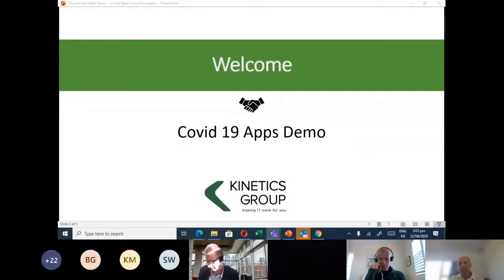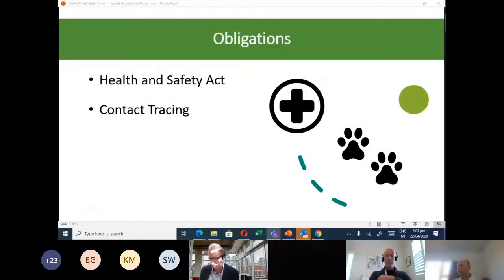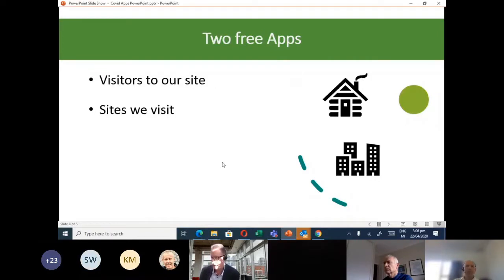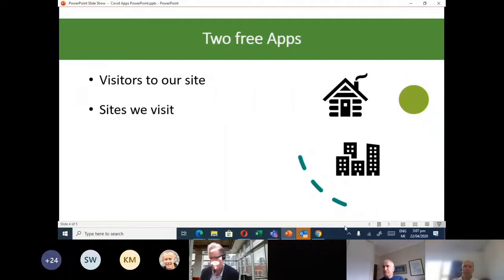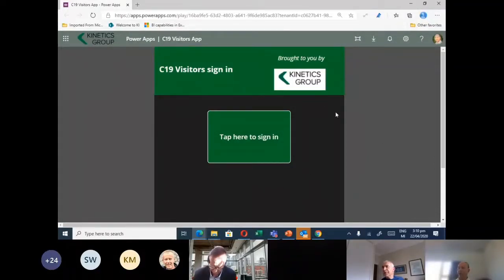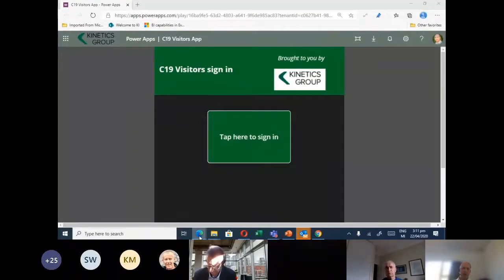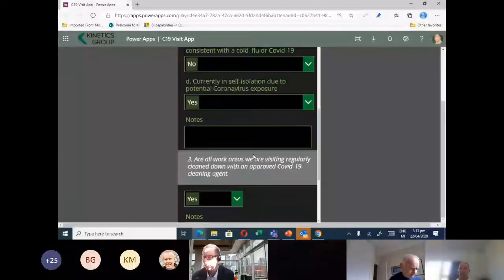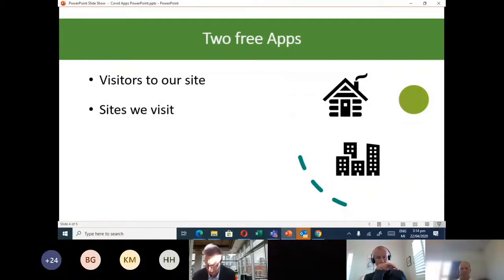Kinetics C19 Apps Demo